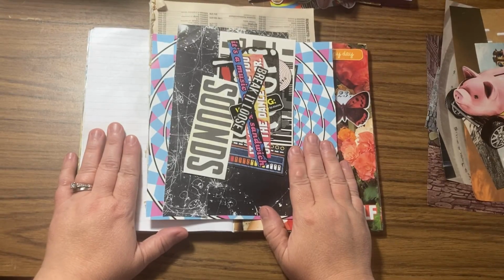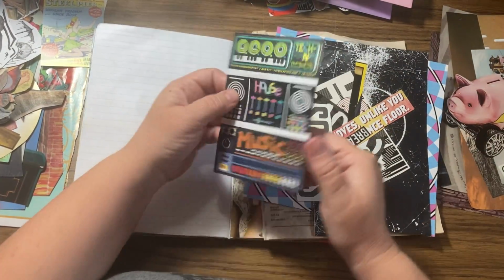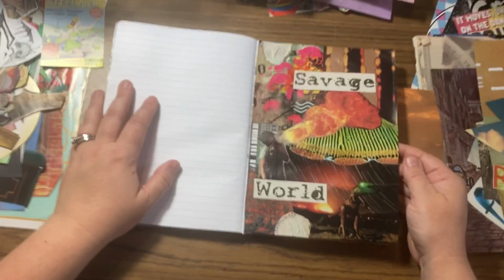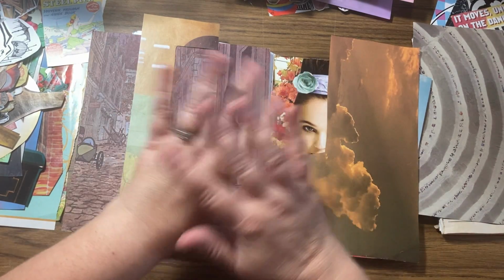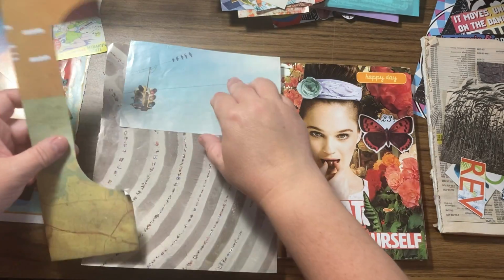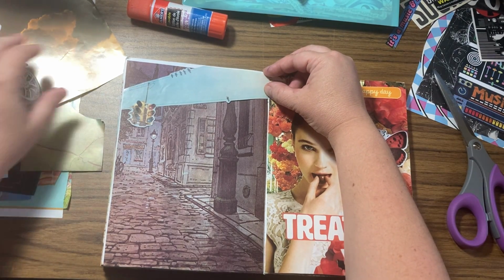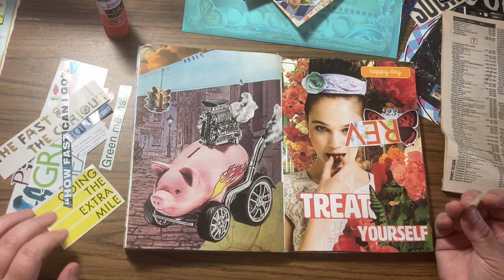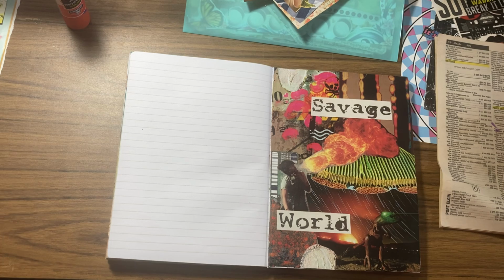My Crazy Week, and a Bit o’ Collage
Where’ve I been?! Here’s the ordeal that’s been my life for the last week. 😂 plus, I do a bit of collage eventually.